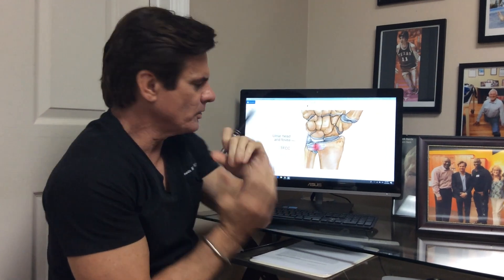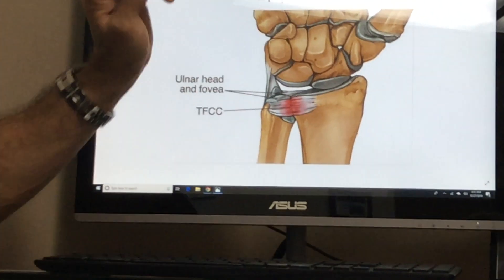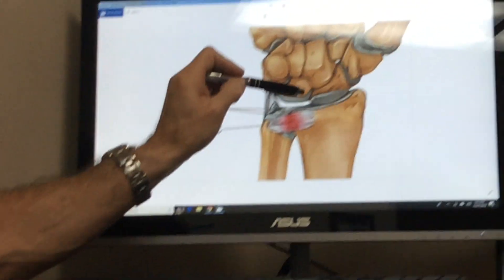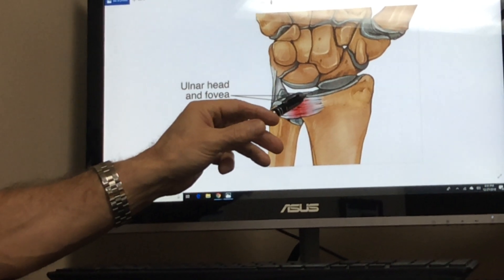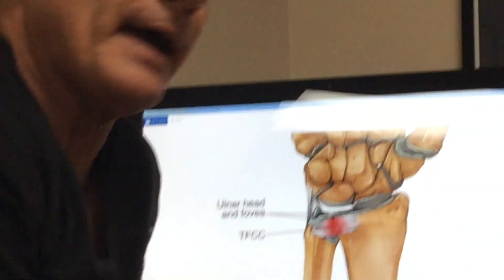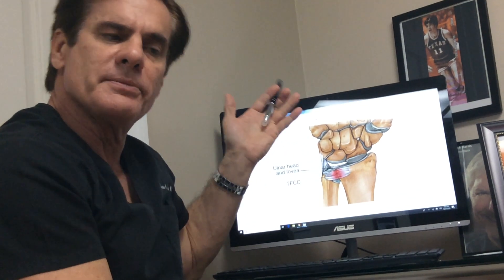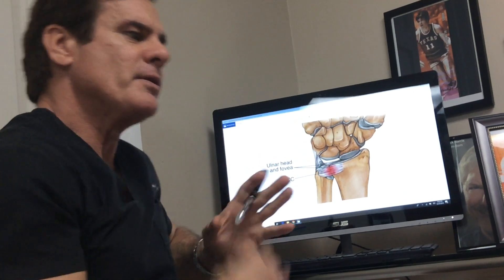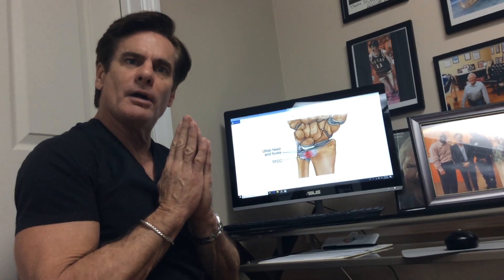Patient from LA Consults with Dr. Lox For Wrist Pain and Stem Cell Therapy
Many athletes can have various types of wrist injuries that may affect their sports careers.
Several of the more common types are:
Scaffold Lunate Ligament Tears, TFCC Tears, Fractures of the Carpal bones and Avascular Necrosis.  The ultimate problem with these conditions is degeneration of the wrist leading to wrist arthritis.  This is where Regenerative Medicine comes in.